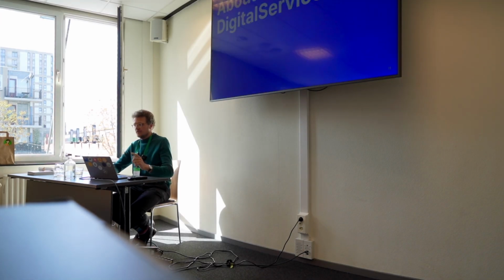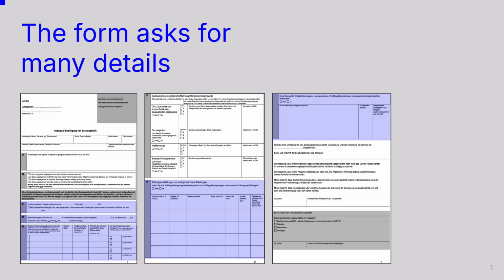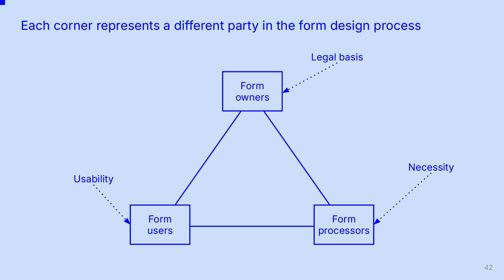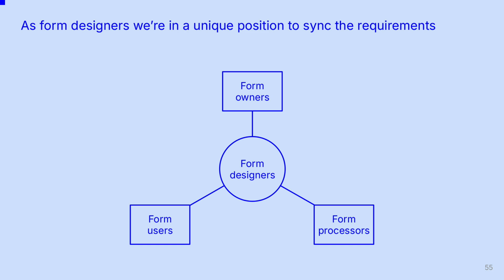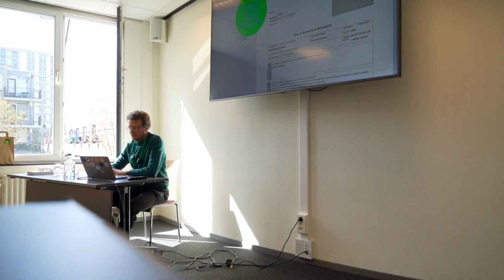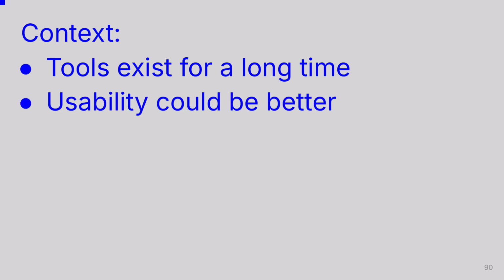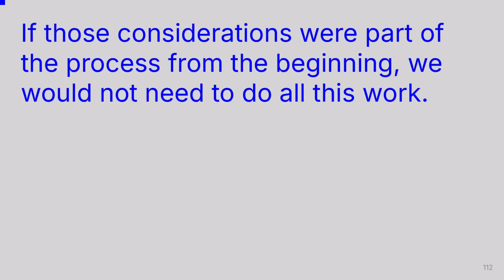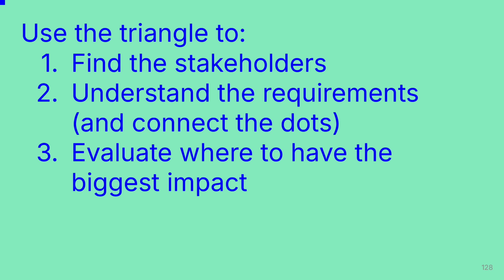Triangle of success – involving the right parties in the form design process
On 10 April 2025, Paul Pistorius from the German federal government’s DigitalService gave a talk titled ‘Triangle of success’ at the Amsterdam User Needs First International Design in Government conference. He shared his learnings and best practices on involving the right parties in the form design process.